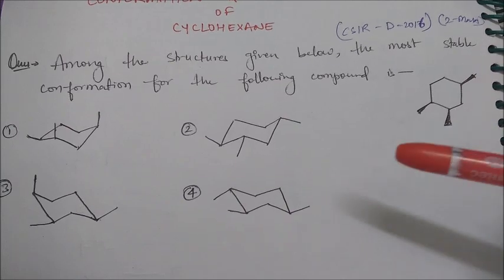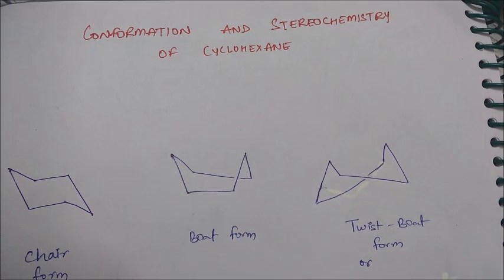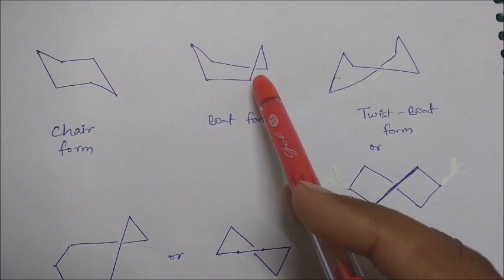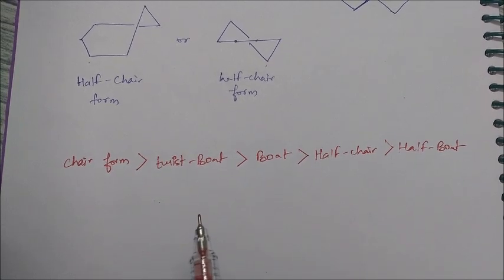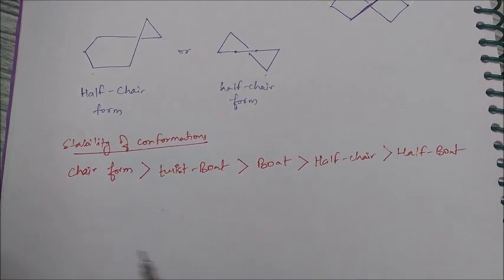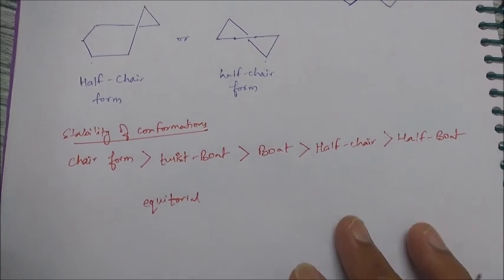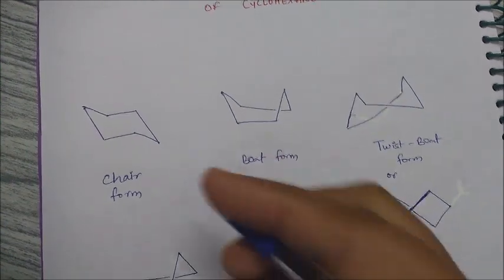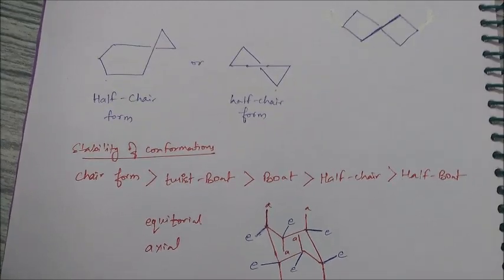Conformation and Stereochemistry of CYCLOHEXANE [TRICKS and TIPS] | Organic Chemistry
In this video we will learn about different conformations of cyclohexane and their relative stability with the stereochemistry of substituents involved.